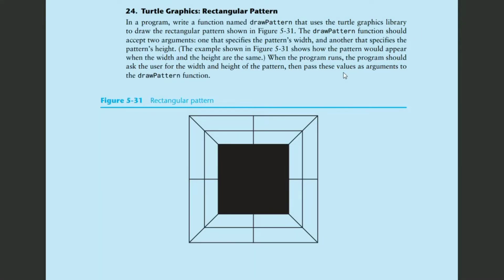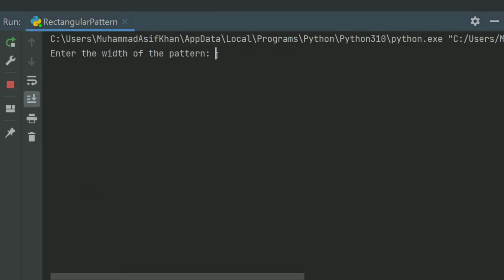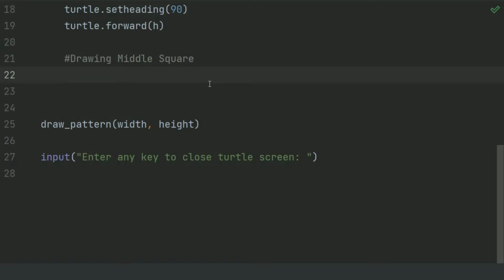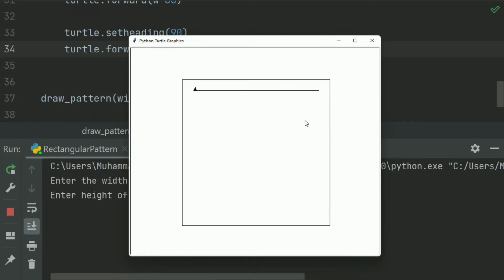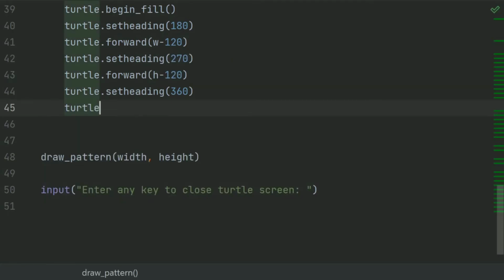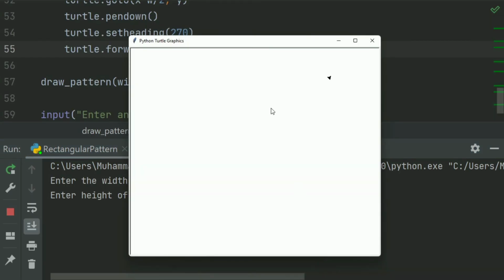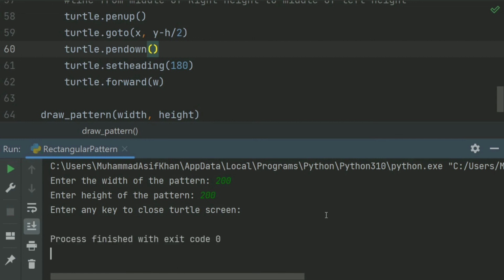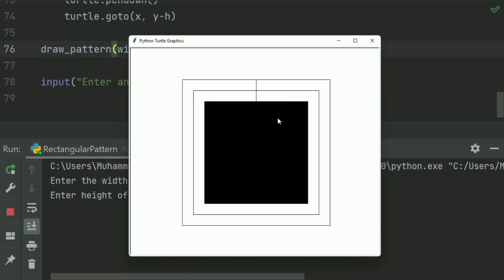Python Turtle Tutorial | Draw Rectangular Pattern Turtle Graphics | Chapter 5 Exercise Program 24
How to draw rectangular pattern in python turtle graphics
python turtle in One video
python turtle full course
python turtle tutorial
Python program to draw the rectangular pattern
Drawing Shapes with python turtle
Define a function rectangular pattern
python functions
python turtle tutorial
python turtle for beginners
Python triangle Function
Function In Python
Python Tutorials
python programs
Programming
python programming exercises with solution
Python
Python Exercise Programs
Python exercises
python programs

Python Tutorial
Learn Python